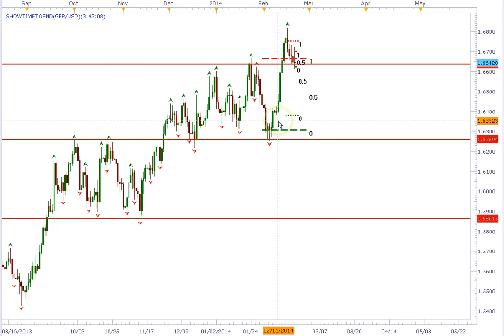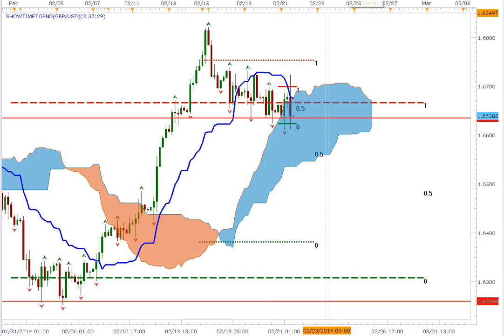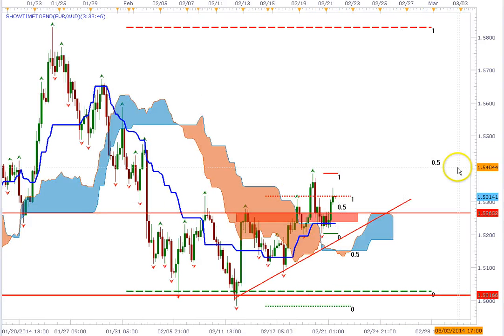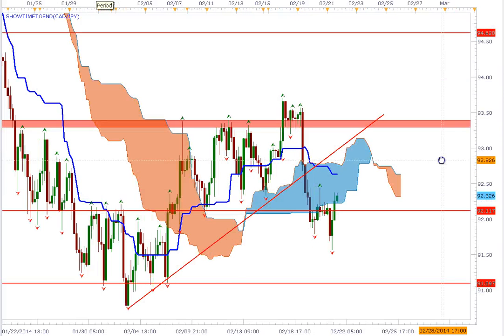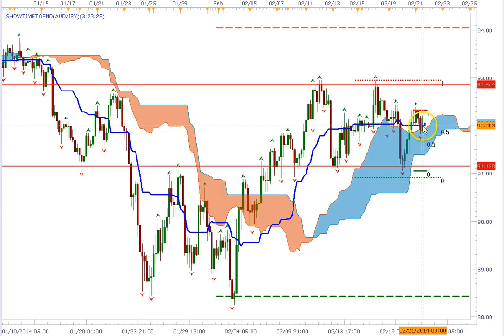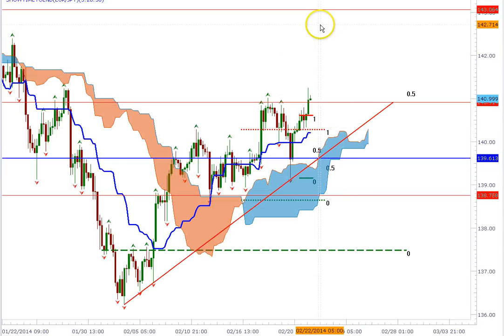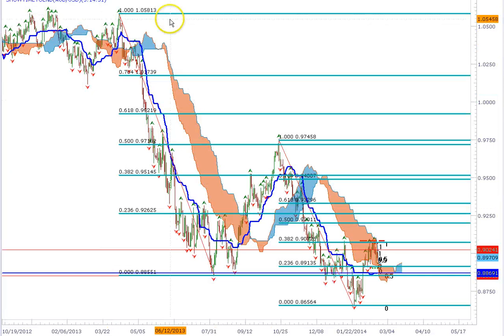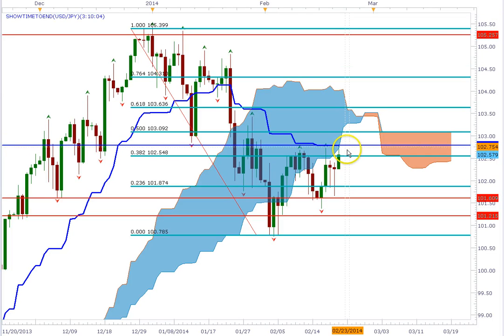Ichimoku Outlook for the Upcoming Week of 2 24 14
Here's a look at what I see for the upcoming wee of 2-24-14.
Any opinions, news, research, analyses, prices, or other information contained on this website are provided as general market commentary and training and do not constitute investment advice. No one posting information on this site is liable for any loss or damage, including without limitation, any loss of profit, which may arise directly or indirectly from use of or reliance on such information.
Past Performance of any trading system or methodology is not indicative of future results. Any and all systems, methodologies, or patterns discussed are for illustrative and training purposes only and are not to be construed as specific advisory recommendations. No responsibility or liability is assumed for any trades that you may take or any losses that you may incur. Any trades that you may take are strictly taken at your own risk. You should consult your broker or financial advisor before placing any such trades